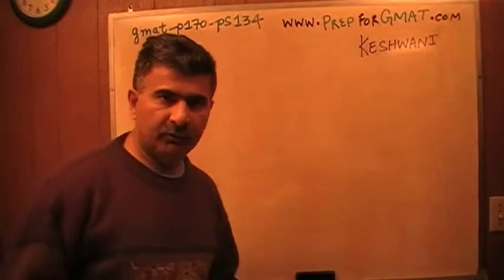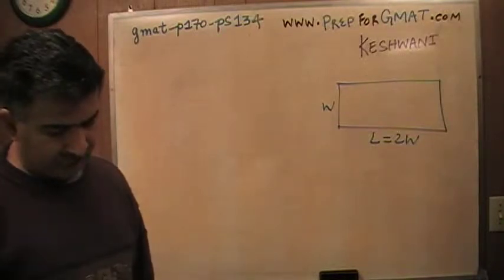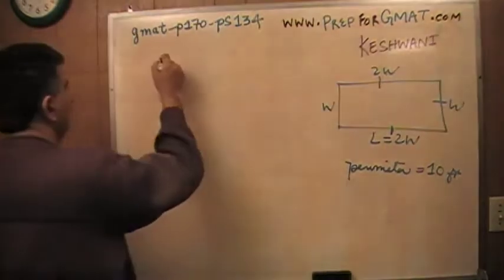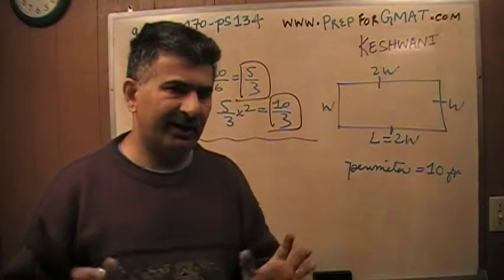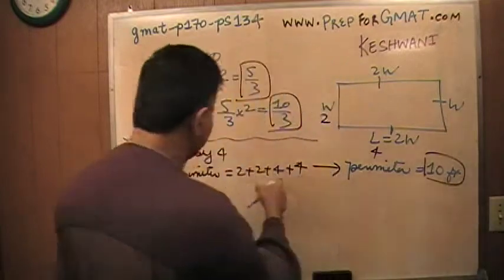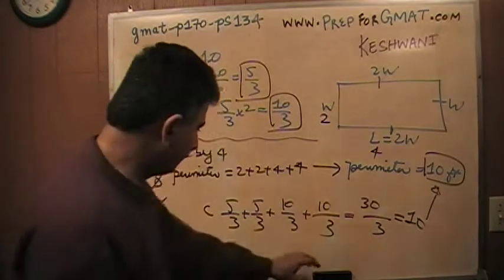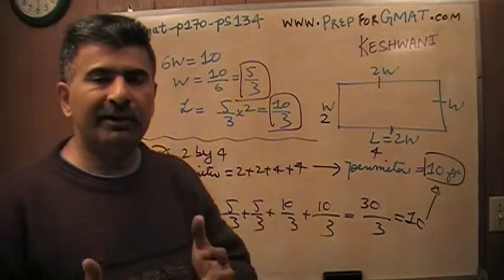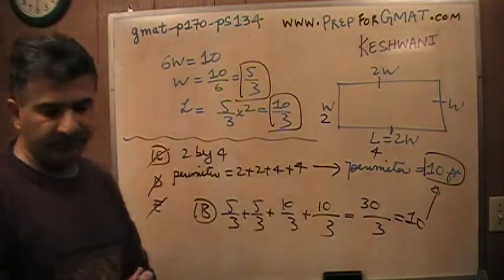GMAT Problem Solving 147 p173 - 13th Edition Official Guide - KeshwaniPrep.com